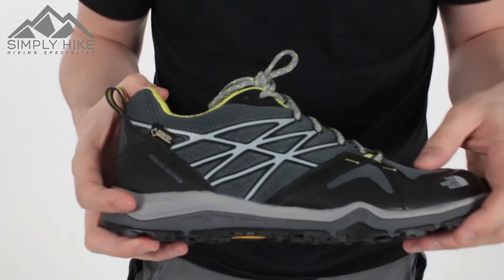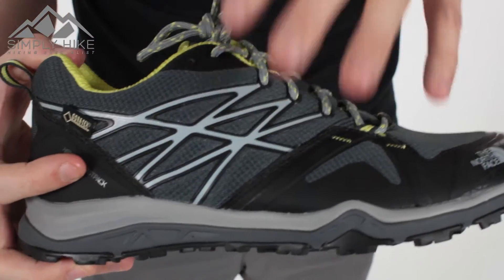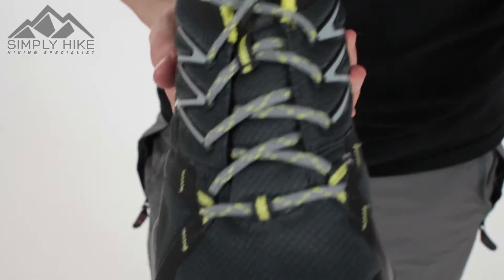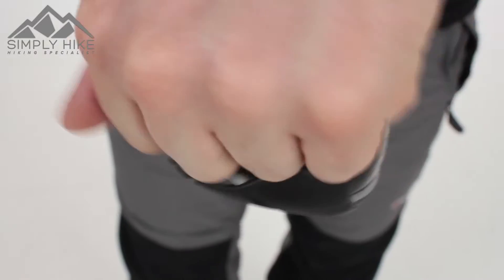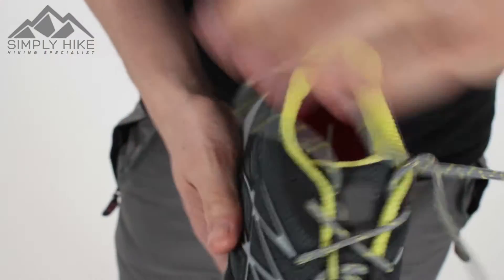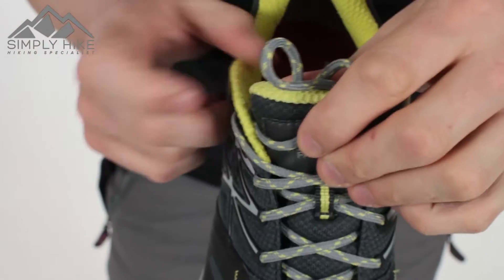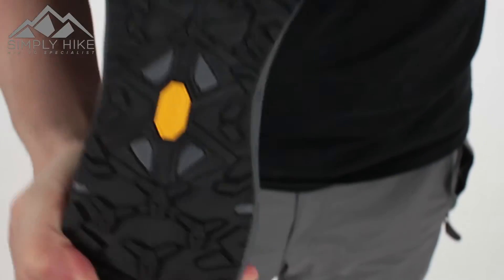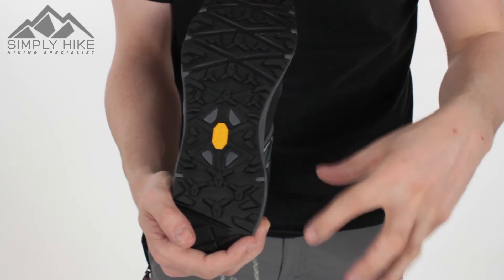The North Face Mens Hedgehog Fastpack Lite GTX Trail Shoe Dark Shadow Grey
Go for a run in the Mens Hedgehog Lite GTX Trail Shoe from The North Face, providing waterproof protection and cushioning through each stride on trail runs and fast hikes. A Gore-Tex membrane prevents rain from getting in through the fabric while the breathable fabric provides a comfortable environment for the foot.